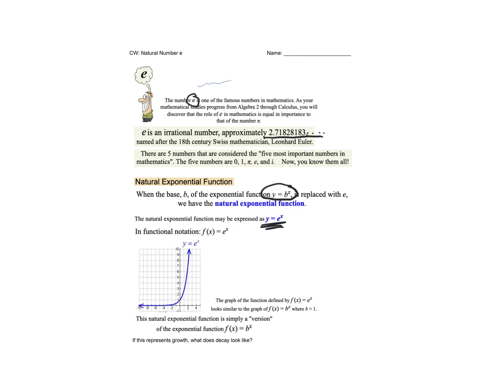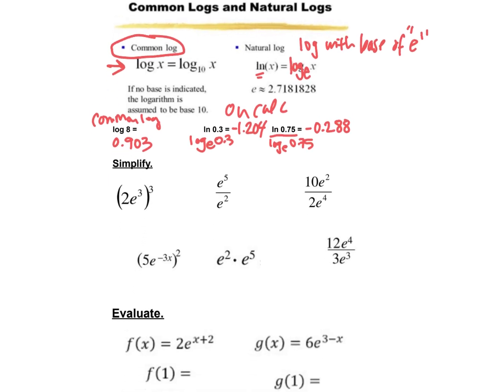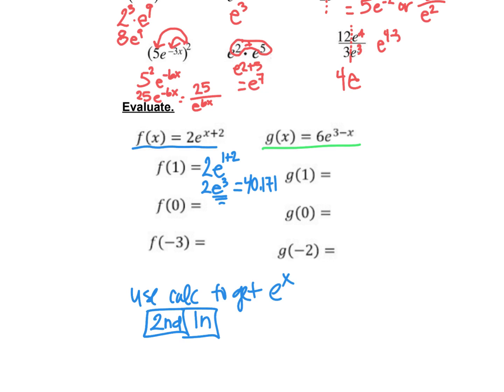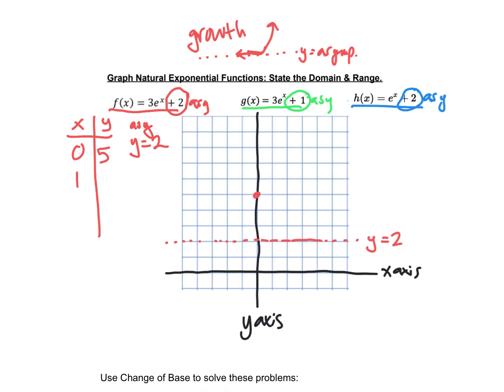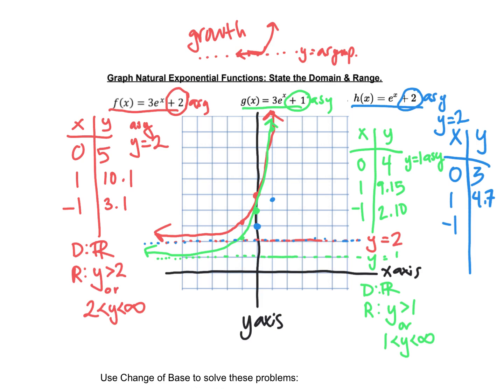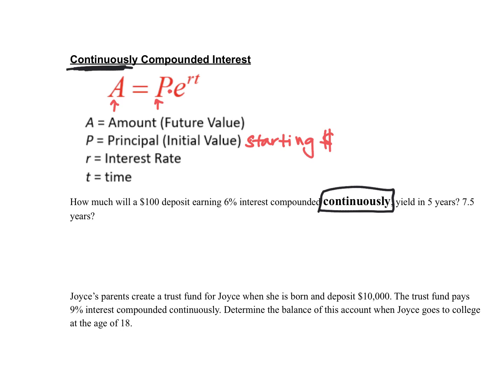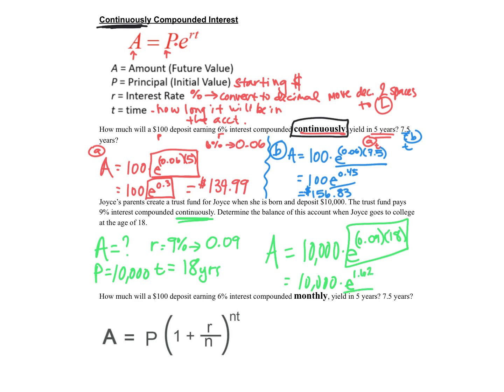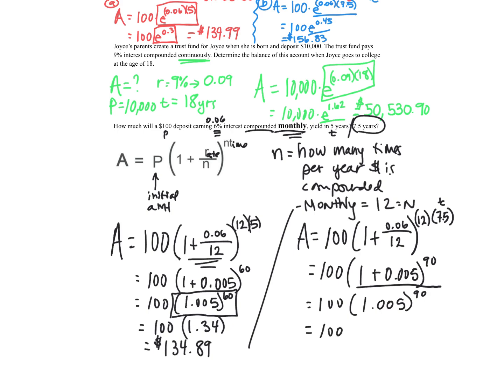CW natural log & e